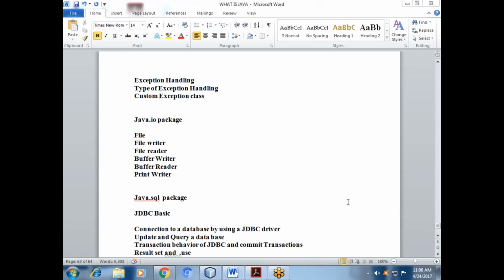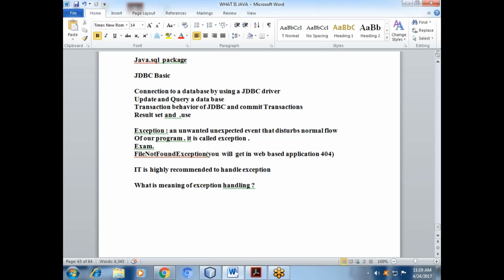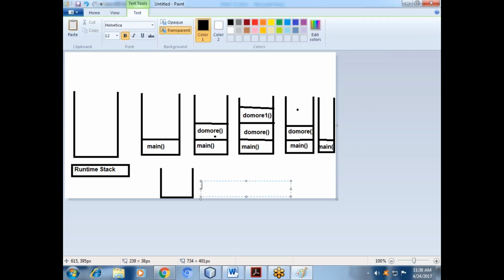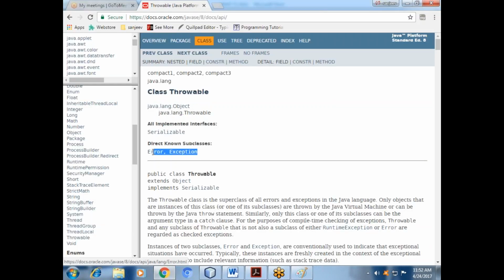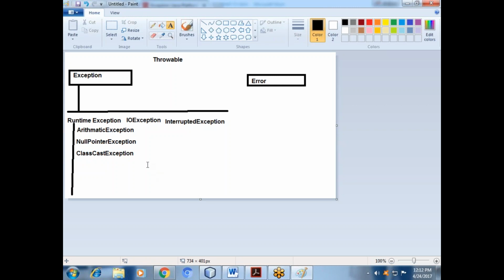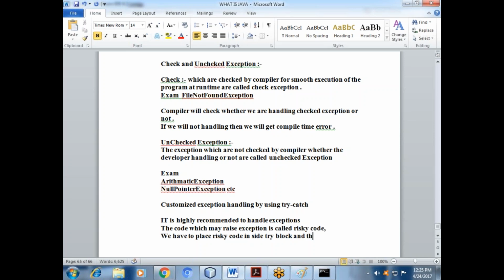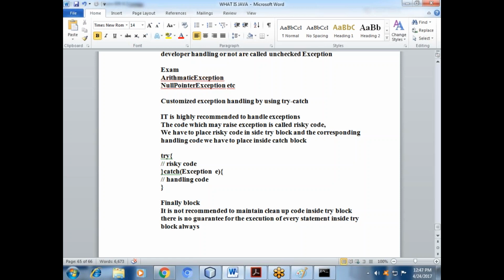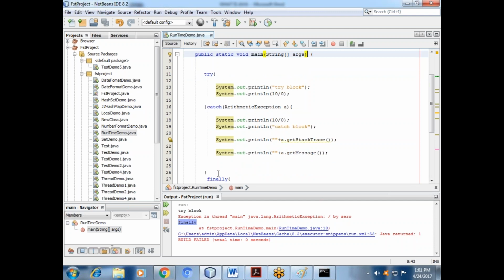Java Group Training Session 24th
YOUTH SOFTWARE SOLUTIONS PVT. LTD.
 Java/J2EE and SOA Certification Training

1. This is a 7 Week Instructor led Online Course, 45 hours of assignment and 20 hours of project work

2. We have a 24x7 One-on-One LIVE Technical Support to help you with any problems you might face or any clarifications you may require during the course.

3. At the end of the training you will be working on a real time project for which we will provide you a Grade and a Verifiable Certificate!

YOUTH SOFTWARE SOLUTION  Advanced Java/J2EE and SOA training and certification course is designed for students and professionals who want to be a Java Developer. This is a 42 hour course which will cover both core and advanced Java concepts like Database connectivity, Threads, Exception Handling, Collections, JSP, Servlets, XML Handling etc. We will also learn various Java frameworks like Hibernate and Spring. During our Java/ Certification training, our instructors will help you:

1. Develop the code with various Java data types, conditions and loops.
2. Implement arrays, functions and string handling techniques.
3. Understand object oriented programming through Java using Classes, Objects and various Java concepts like Abstract, Final etc.
4. Implement multi-threading and exception handling.
5. Use parse XML files using DOM and SAX in Java.
6. Write a code in JDBC to communicate with Database.
7. Develop web applications and JSP pages.
8. Interact with the database using hibernate framework.
9. Write code with spring framework components like Dependency Injection and Auto Wiring.
10. Implement SOA using web services.

Exception Handling ?
Type of Exception Handling ?
Custom Exception class ?
What is meaning of exception handling ?
Runtime stack mechanism ?
Default exception handling in java?
Name of exception ?
Description ?
Location (stack trace )?
Exception Hierarchy ?
Check and Uncheked Exception ?
Customized exception handling by using try-catch-finally?

Java Tutorial For Beginners: Java Programming From Scratch,Java Programming - Step by Step tutorial ,learn free java tutorial class sun beginner programming tutorials, download, learn, language, source code, online, core java,Java Tutorial for Beginners - Learning Java in simple and easy steps